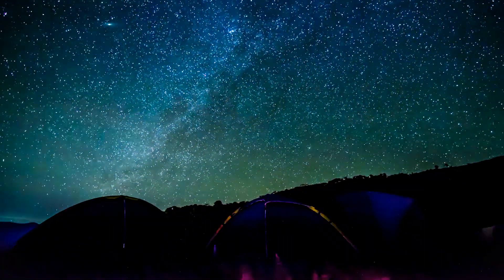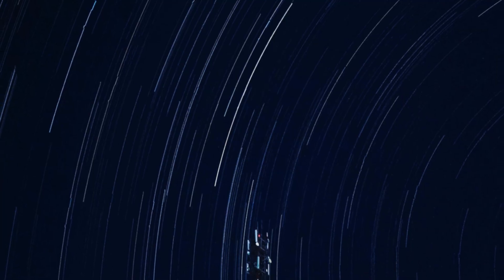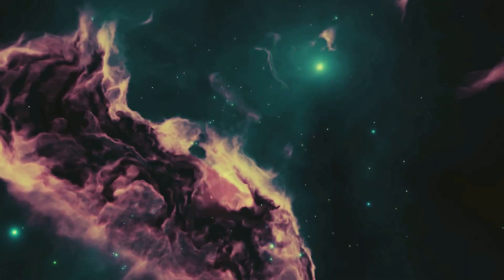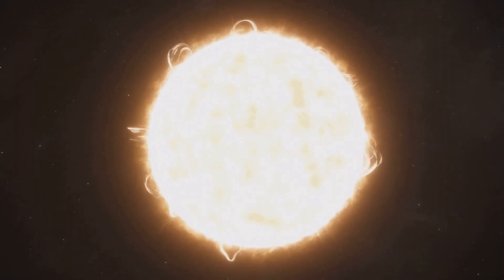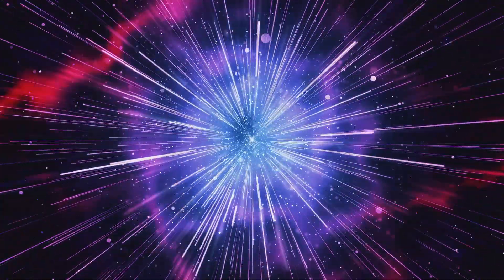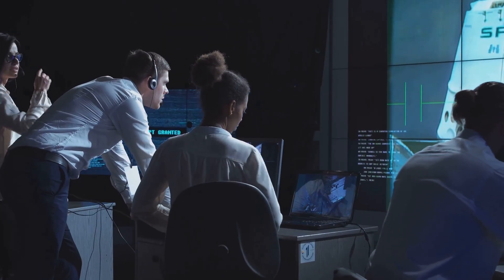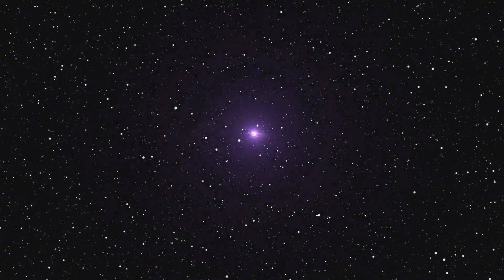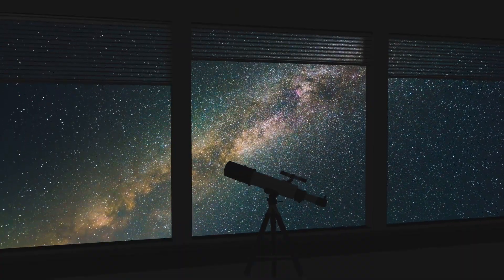Neutron Stars: Cosmic Powerhouses Unveiled!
Dive into the captivating world of neutron stars in our latest video, "Neutron Stars: Cosmic Powerhouses Unveiled!" 🌌 These dense remnants of massive stars defy our understanding of physics, packing more mass than the Sun into just 20 km of space! Explore their extreme gravity, magnetic fields, and the mysterious interiors that might harbor exotic matter like hyperons and quark-gluon plasma.

Learn how cutting-edge technology like NICER is revolutionizing our exploration of these cosmic enigmas, unveiling connections to dark matter and quantum phenomena. Join us on this thrilling journey as we uncover the secrets of neutron stars and their role in the universe.

OUTLINE:

00:00:00 Cosmic Lighthouses
00:00:43 The Aftermath of a Supernova
00:01:28 Density, Gravity, and Magnetism
00:02:00 Cosmic Laboratories and Beacons in the Cosmos